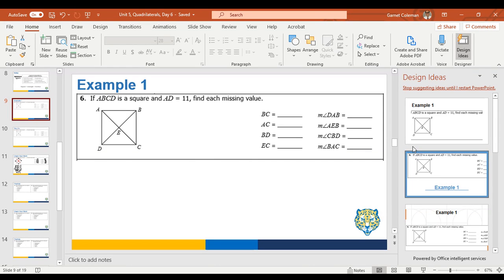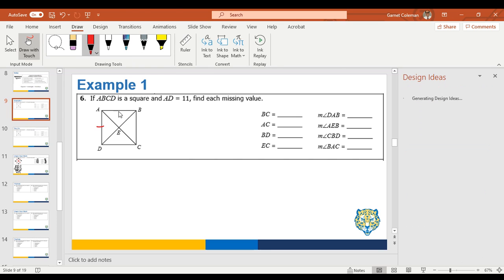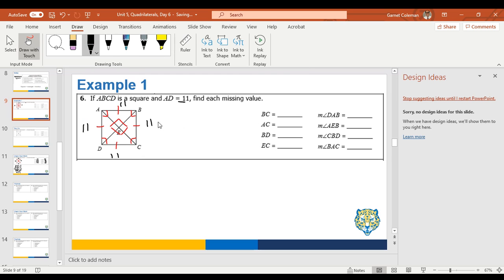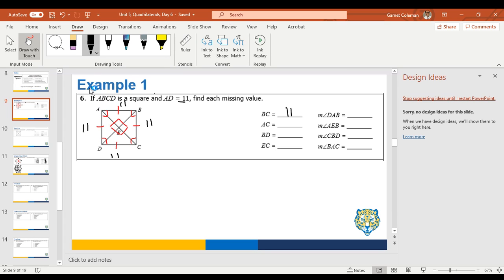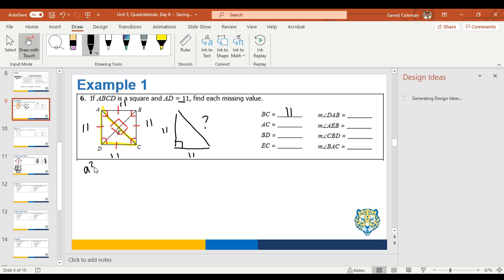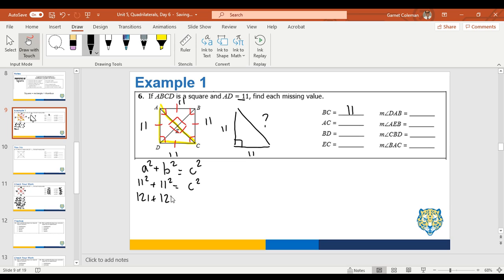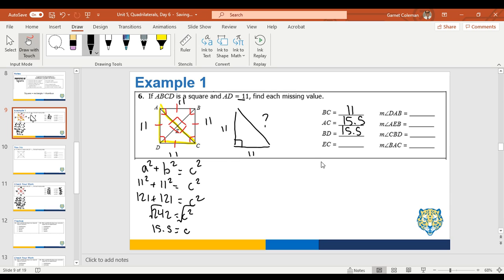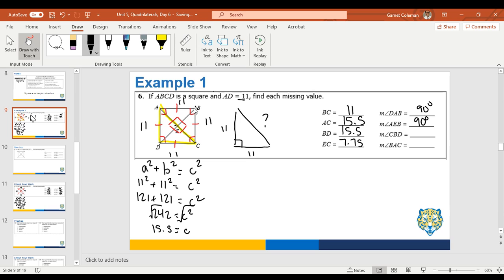Lesson 5-6, Example 1